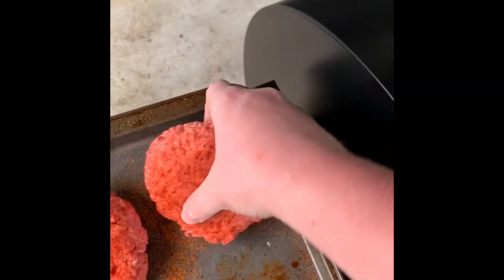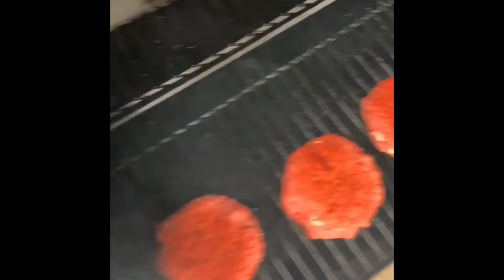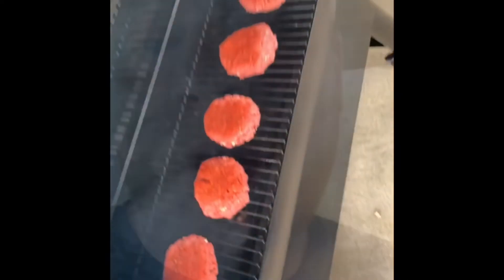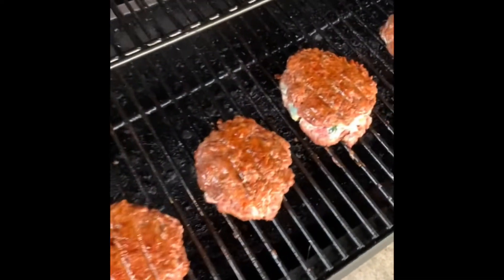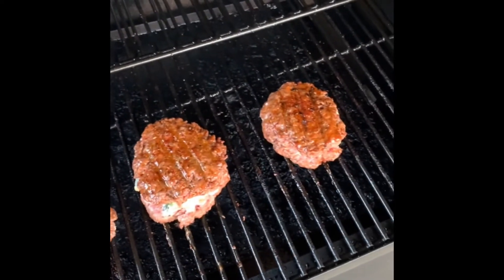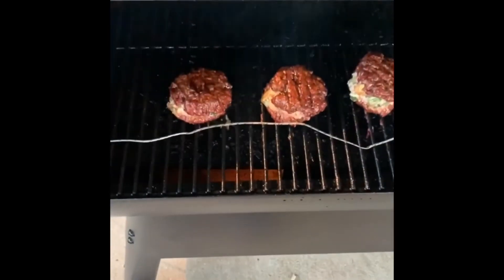Jalapeño Stuffed Grilled Burger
2 Lbs Ground Chuck 80/20 Lean
8 oz Cream Cheese (Room Temperature)
6-8 Jalapeño Peppers, seeded and diced,
2 TBSP Minced Onion
1 TBSP Minced Garlic
Holy Gospel All Purpose Seasoning, as needed

For the Filling: In a mixing bowl, combine the cream cheese, jalapeños, minced onion, and minced garlic.

Divide the ground beef 80/20 into 8-10 portions and form each into a patty.

Put a generous spoonful of the cream cheese filling on 4-5 of the patties. Top with the remaining patties.

Dip your hands in cold water, then gently press the seams together to completely enclose the filling.

Reshape the patties as needed, using a light touch. Transfer to a plate and cover loosely with plastic wrap. Refrigerate for one hour.

Just before cooking, season both sides of the patties with salt and pepper.

When ready to cook, set temperature to High and preheat, lid closed for 15 minutes.

Arrange the patties on the grill grate and cook, turning once, until the internal temperature reaches 160℉, about 20 minutes.

Place the burger on the bottom half of each bun with condiments of your choice and enjoy!

*Cook times will vary depending on set and ambient temperatures.